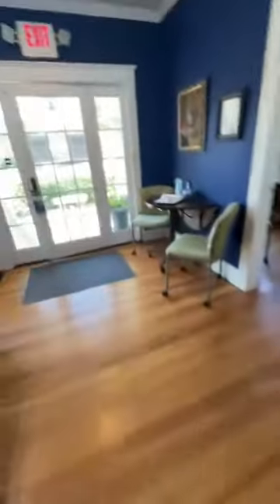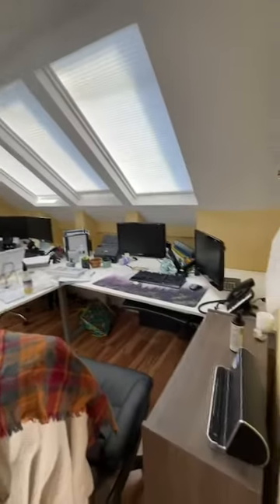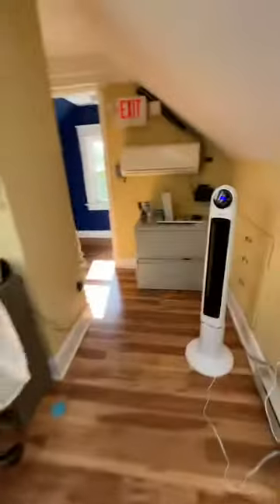398 Willetts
Come see! 398 Willetts Ave. is ideal for medical/dental ! Beautiful design, natural lighting and lots of space!